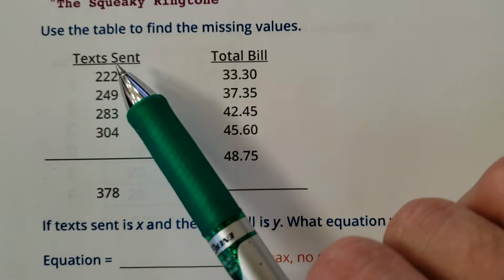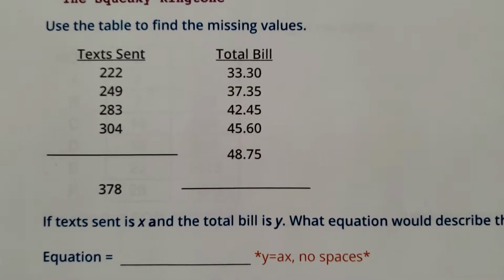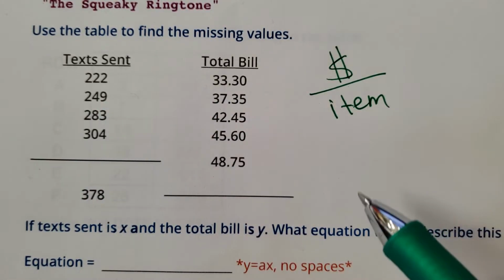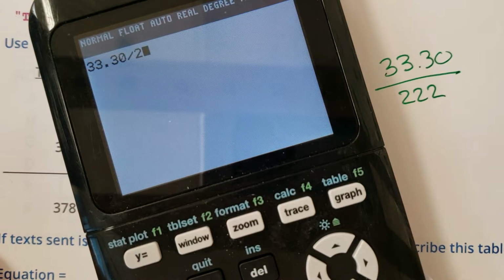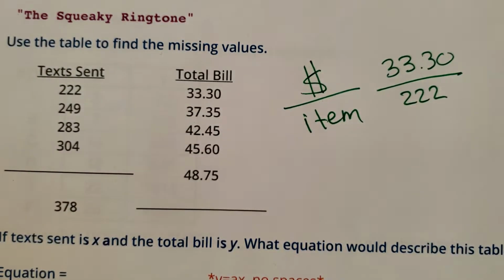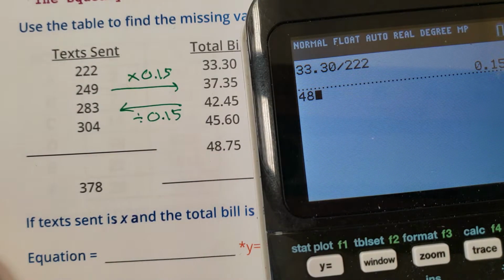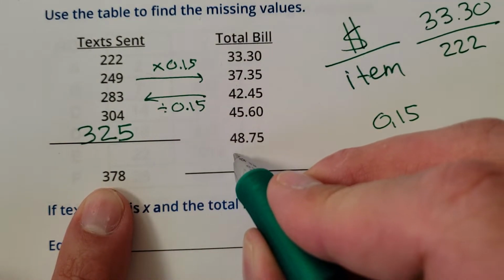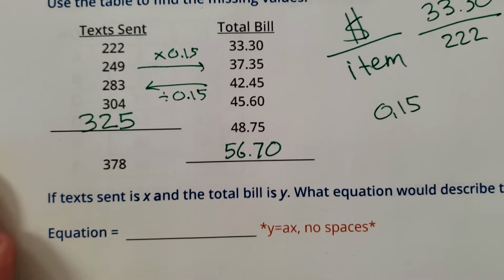1.9, "The Squeaky Ringtone"